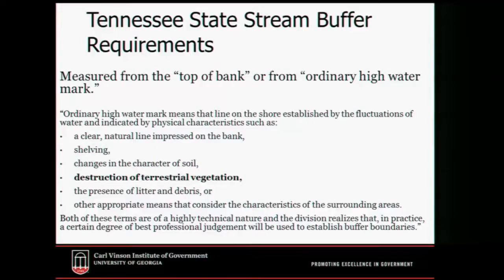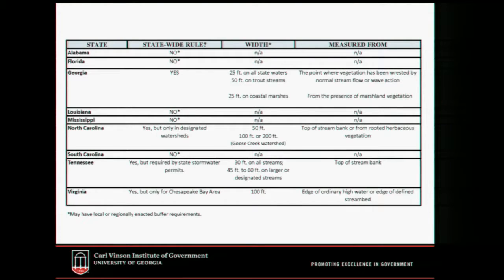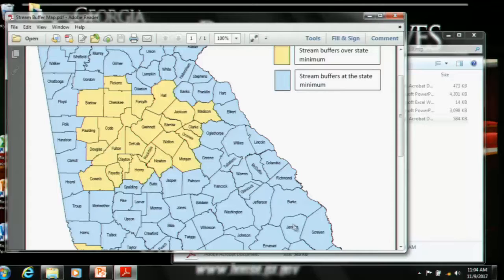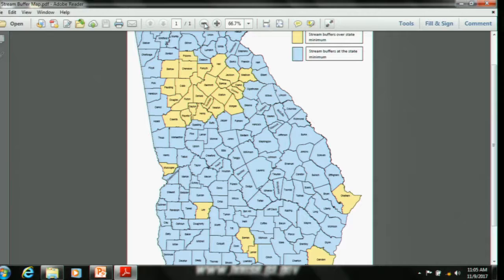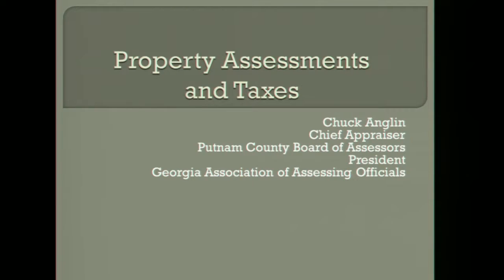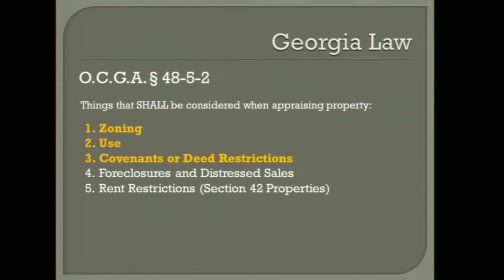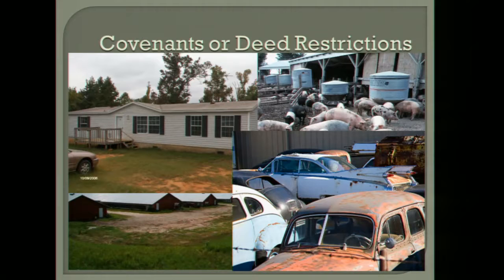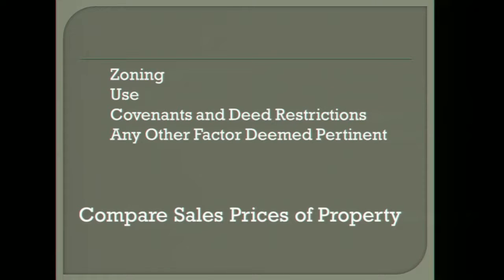Stream Buffers in Georgia 11 09 17